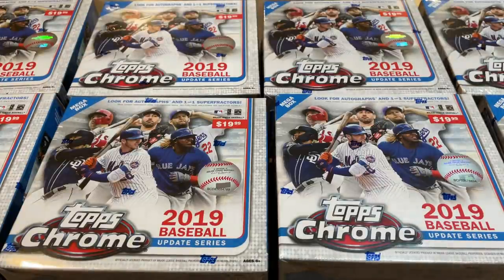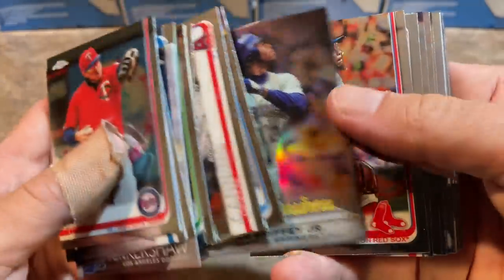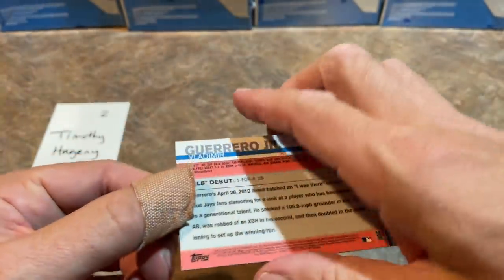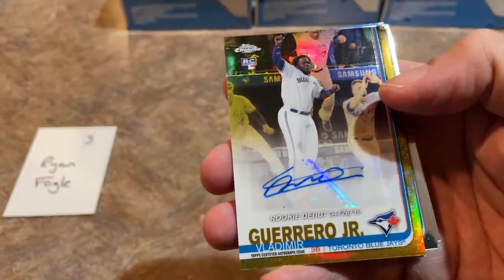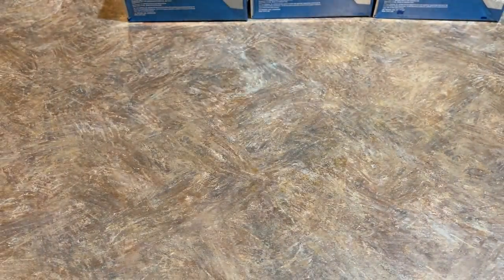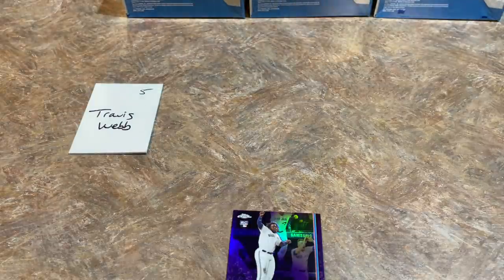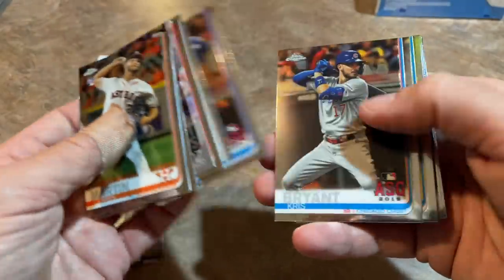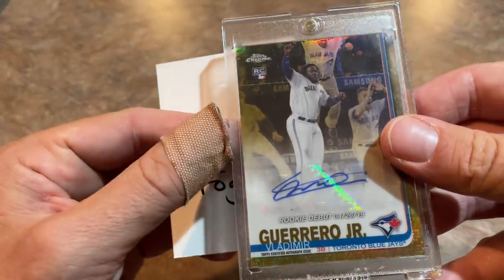CRAZY! THREE COLOR PARALLEL ROOKIES OF THE BIG GUY!? 2019 TOPPS CHROME UPDATE (TATIS TUESDAY)